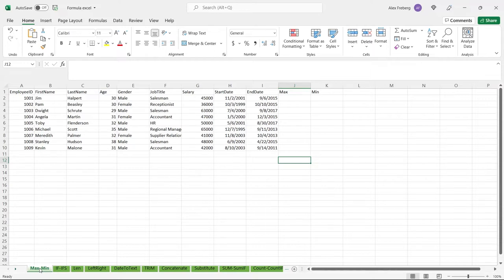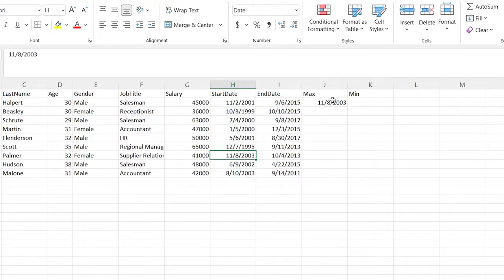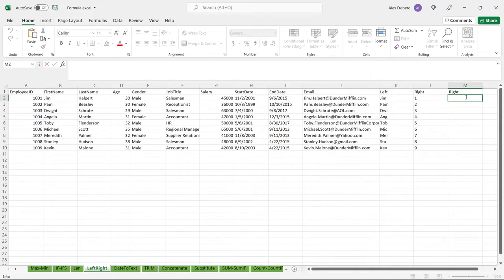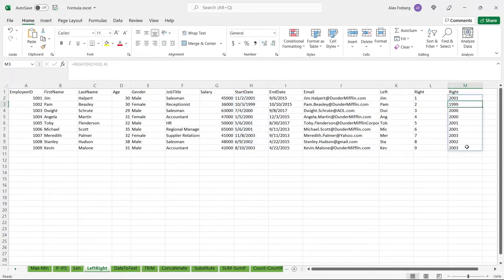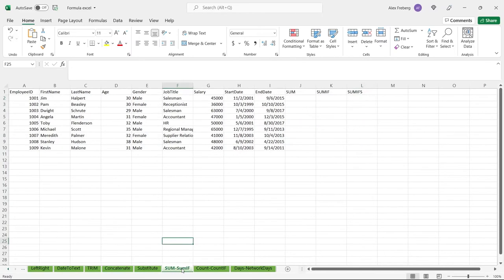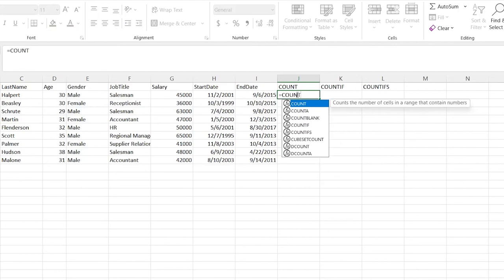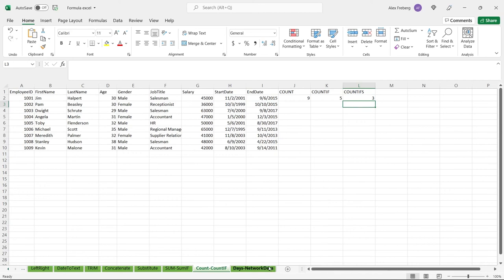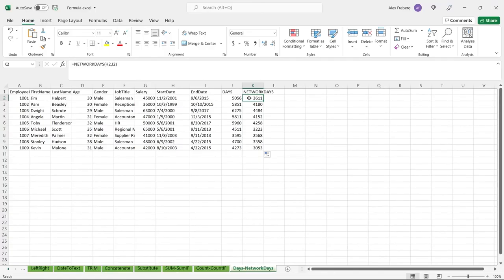Excel Tutorial for Beginners | Formulas in Excel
In this Excel Tutorials for Beginners, we'll learn about Formulas in Excel.
Microsoft Excel Tutorial for Beginners - Full Course
Excel VBA Full Course | Excel VBA Tutorial For Beginners | Learn Excel VBA In 10 Hours
Excel Full Course | Microsoft Excel Course | Microsoft Excel For Beginners

What is Excel Formula?

In Microsoft Excel, a formula is an expression that operates on values in a range of cells. These formulas return a result, even when it is an error. Excel formulas enable you to perform calculations such as addition, subtraction, multiplication, and division. In addition to these, you can find out averages and calculate percentages in excel for a range of cells, manipulate date and time values, and do a lot more.

Excel is one of the most used skills in the data world.

Outline:
0:00 Intro
2:25 Max/Min
4:33 IF/IFS
8:46 Len
10:30 Left/Right
13:29 Date to Text
17:02 Trim
18:27 Concatenate
20:45 Substitute
24:42 Sum/SumIF/SumIFS
28:02 Count/CountIF/CountIFS
30:36 Days/NetworkDays